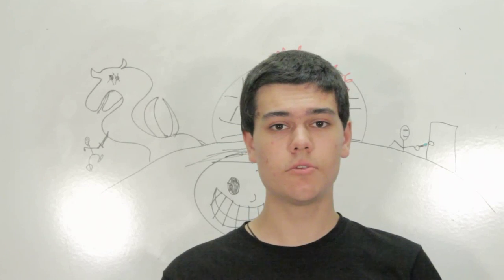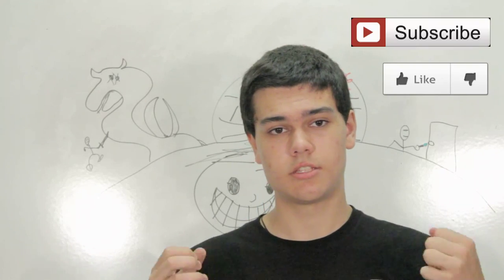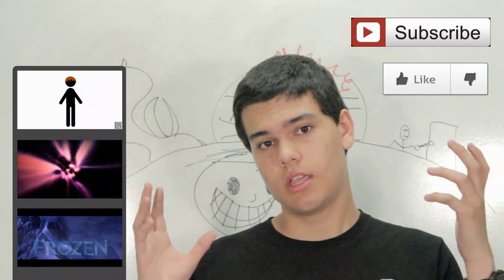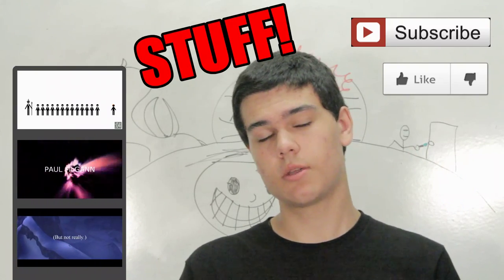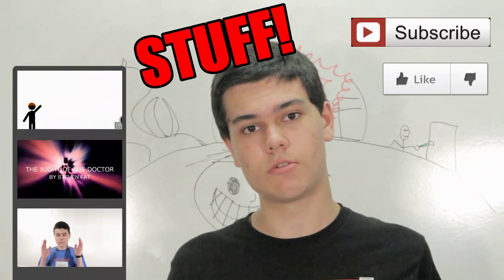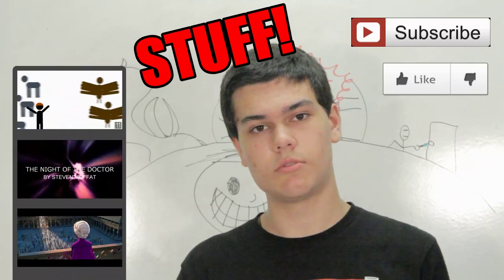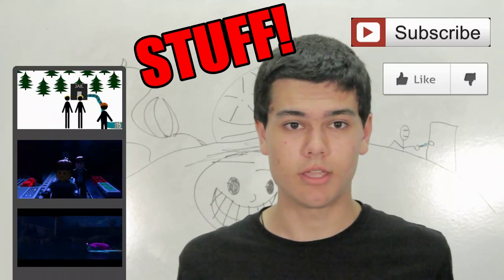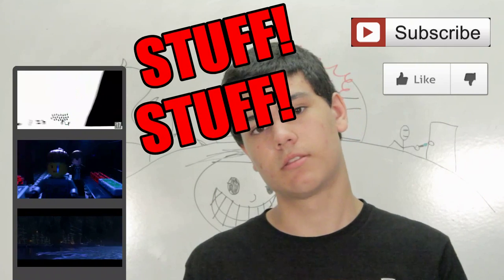DON'T Draw My Life (A Narcissistic Autobiography) - JP Kloess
In the style of other Draw My Life videos (like the ones by Mystery Guitar Man or Final Cut King) I present "DON'T Draw My Life". A narcissistic reimagining of my life story involving mythology, pop culture, and markers. (Because really who wants to see me draw my life-this is much more interesting.)